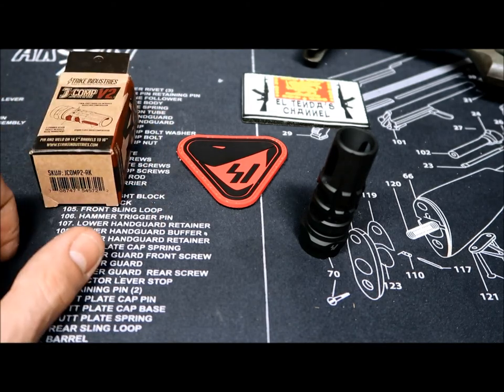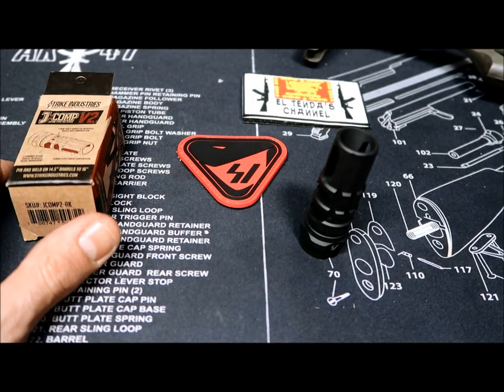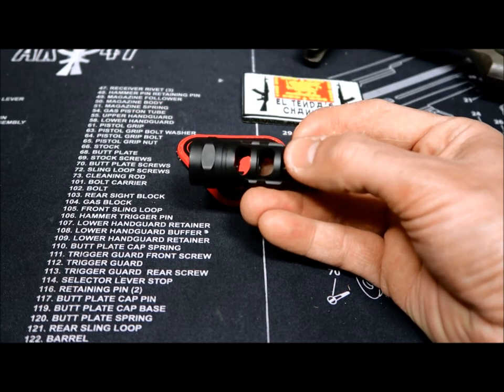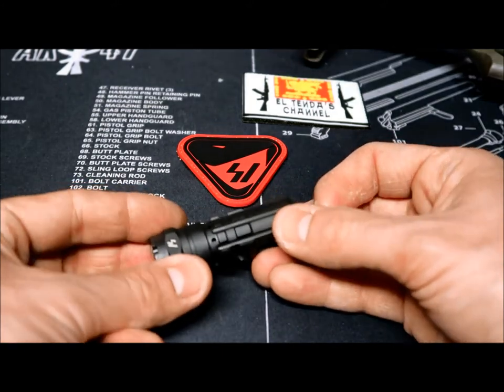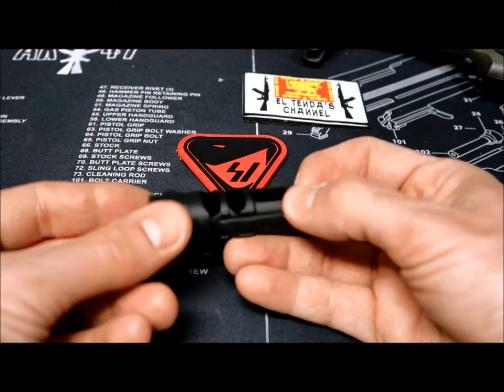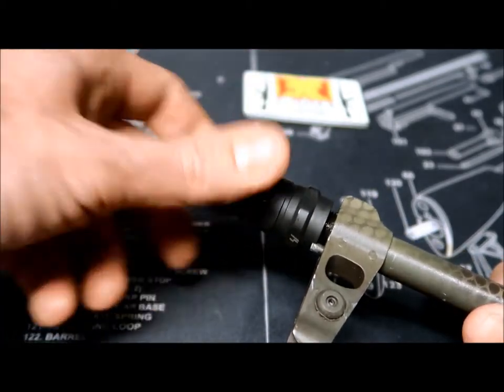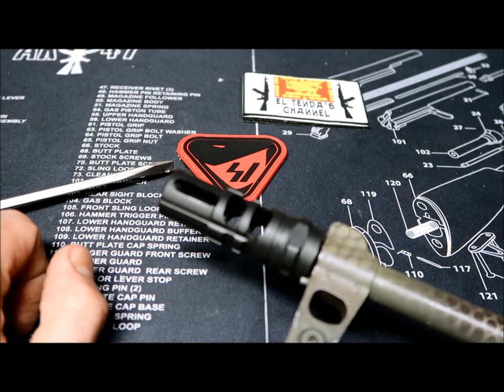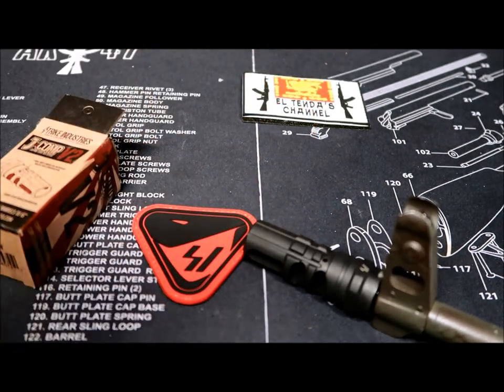strike industries jcomp2.0 for ak